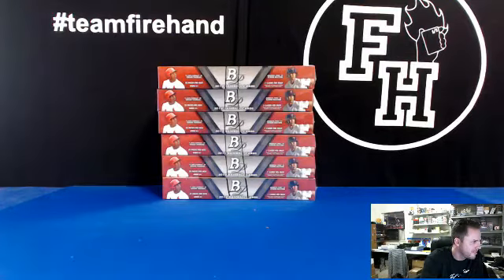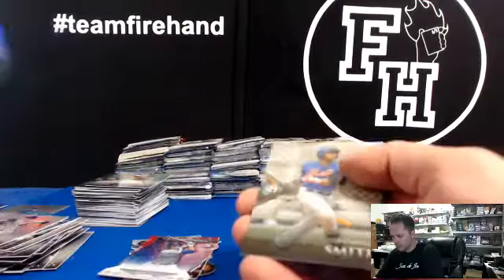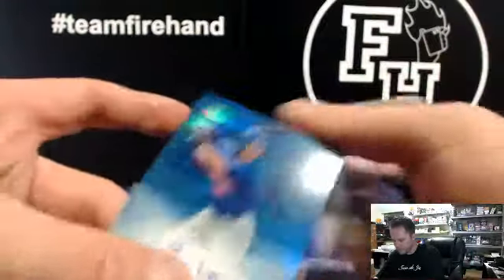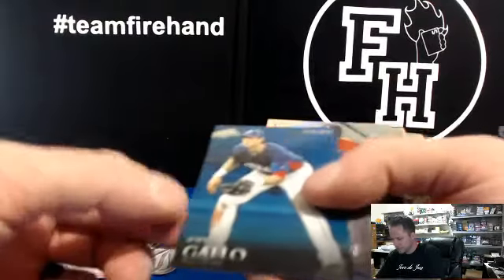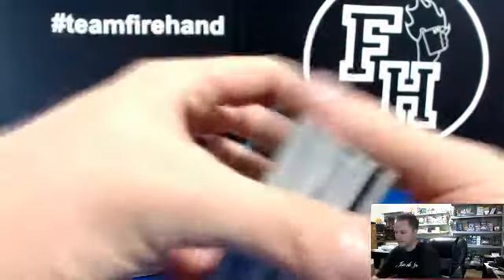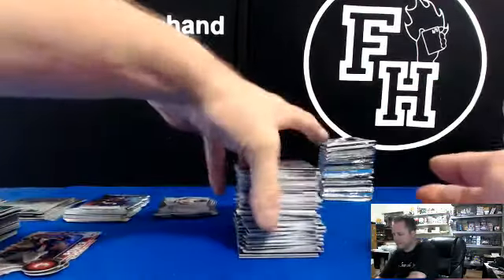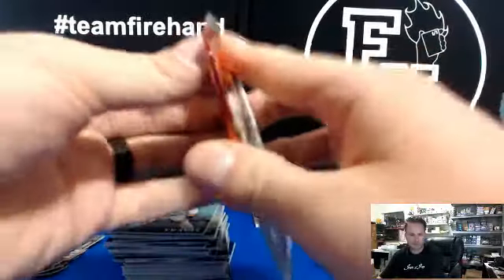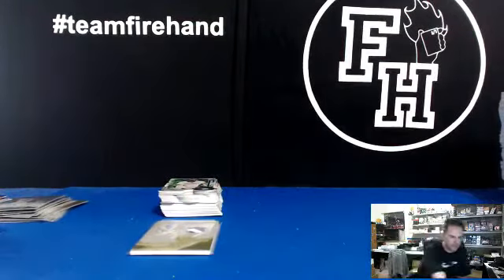2014 Bowman Platinum Baseball 6 Box Break #1 ~ 8/17/14